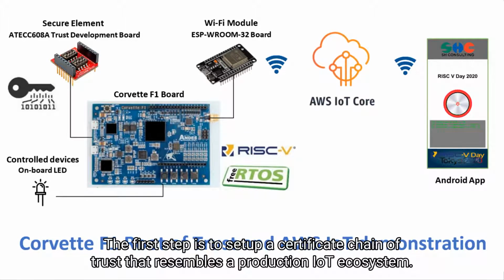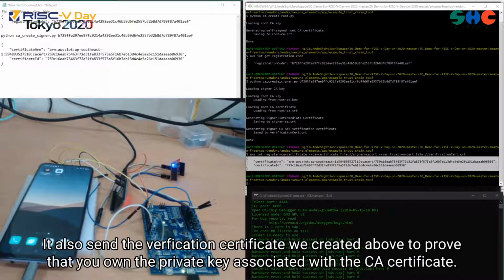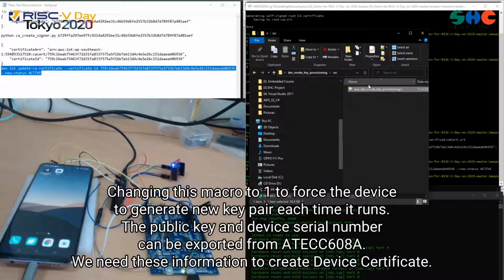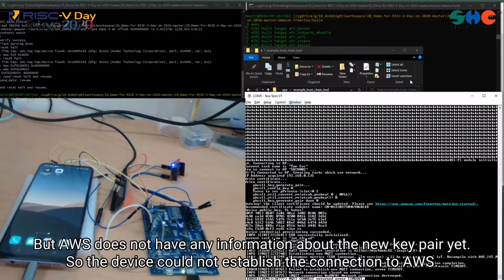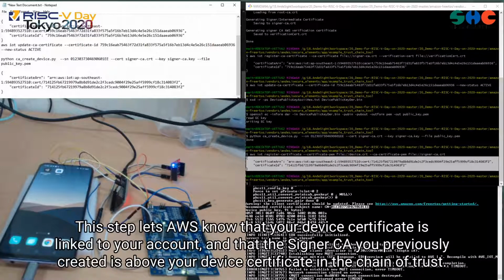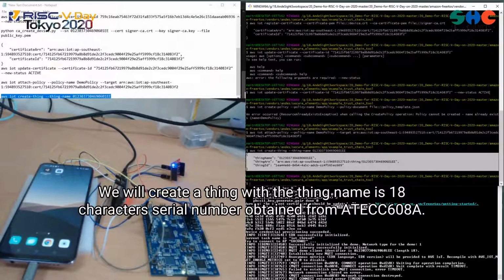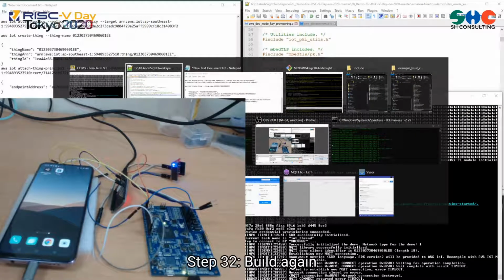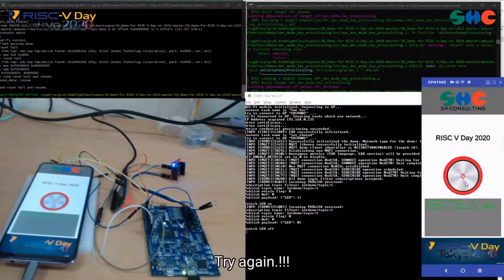RISC-V RoT using ATECC608A Demo